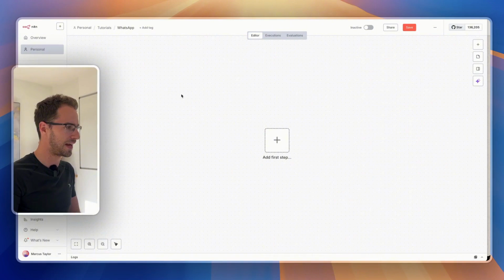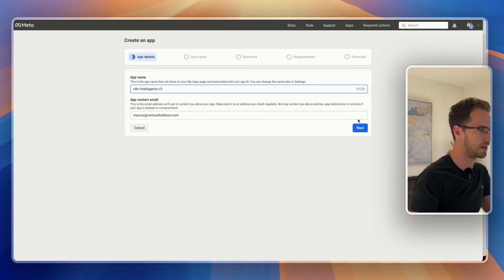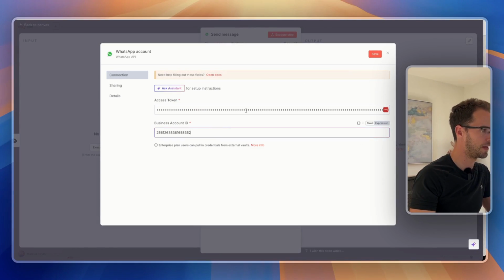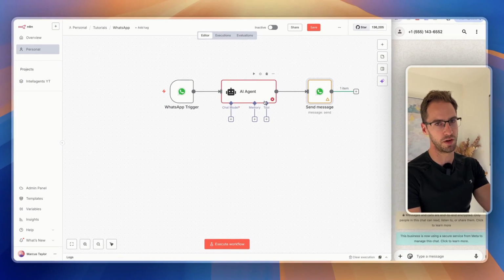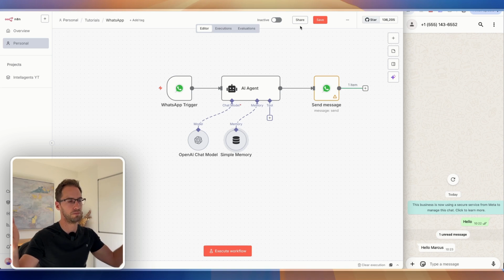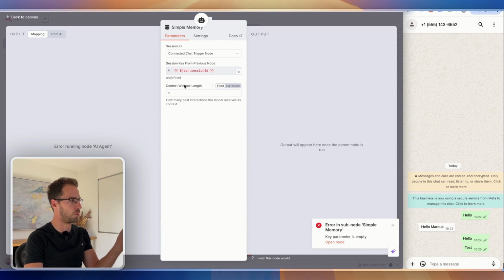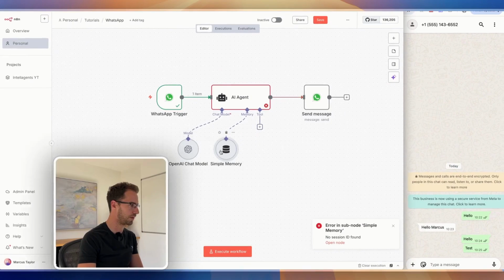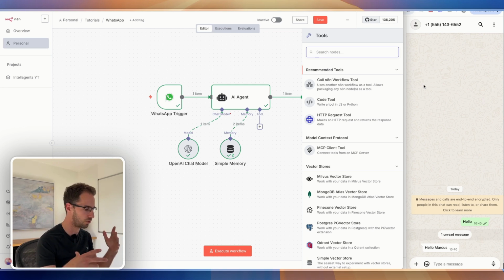I built an n8n WhatsApp AI agent in 10 mins (Complete Setup)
Want to build your own WhatsApp AI agent in minutes? In this step-by-step n8n tutorial, I’ll show you the fastest and easiest way to create a WhatsApp automation using n8n. Whether you’re looking to automate customer messaging, build a personal WhatsApp assistant, or put your family group chat on autopilot, this tutorial's got you – from setting up Meta credentials to adding memory and integrating tools like YouTube.

You’ll learn how to configure WhatsApp triggers, connect your Meta app, handle access tokens, and set up an AI agent that can remember conversations and respond intelligently. I’ll also walk you through debugging common errors, customising prompts, and giving your agent access to external data sources.

*Why watch?*
If it's your first view — hey 👋 I'm Marcus! I spent 12 years building an 8-figure venture studio (we built 12 businesses – 6 failed, 4 held, 2 exited). I've always loved building automated businesses and sharing what I learn to help others.

**Chapters**
0:00 - Introduction
0:12 - Why build a WhatsApp AI agent?
0:28 - Workflow overview in n8n
1:00 - Setting up WhatsApp trigger
2:00 - Meta app & credentials setup
3:30 - Adding WhatsApp product
4:20 - Getting client ID & secret
5:10 - Setting up action & access token
6:00 - Adding test phone number
7:00 - Testing trigger and action
8:00 - Adding OpenAI agent
9:00 - Setting up memory & context
10:00 - Debugging common errors
11:00 - Customising prompts & tools
12:00 - Final test & next steps